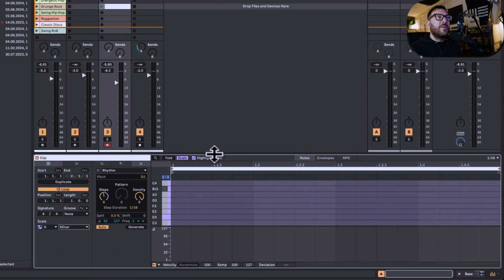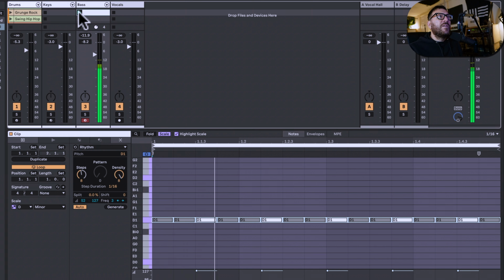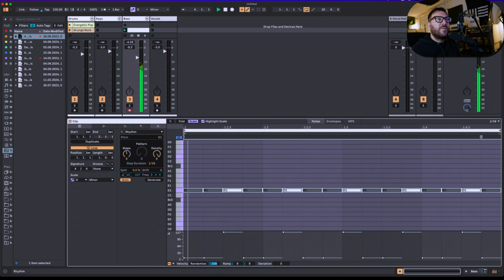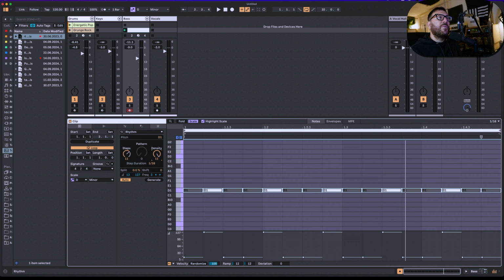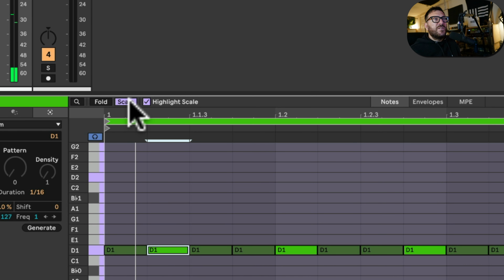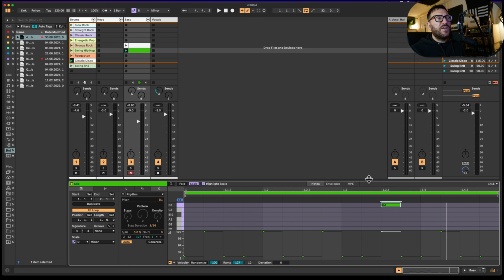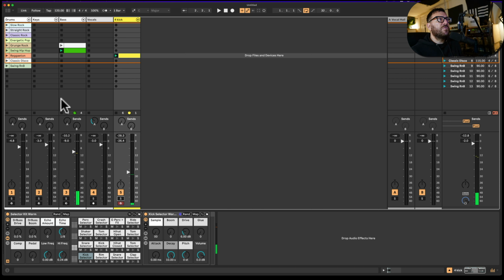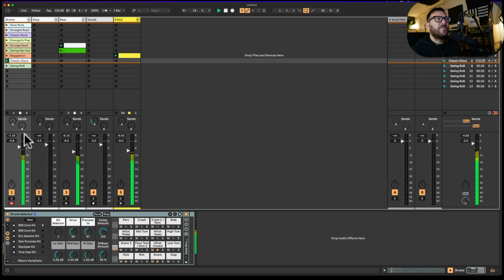Quickly Craft An Awesome Bass Line In Ableton Live 12!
Ableton Certifed Trainer Simon Lyon shows you how to start from nothing, generate ideas and turn them into something useful and musical.
Easy-to-follow tutorial utilising the new generative MIDI features of Ableton Live 12.